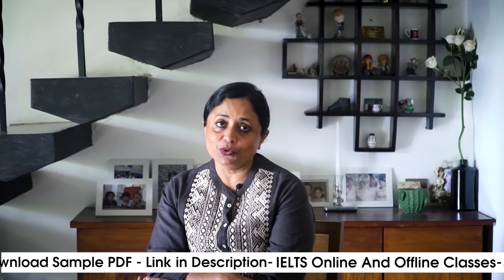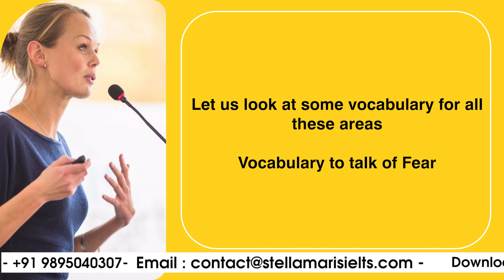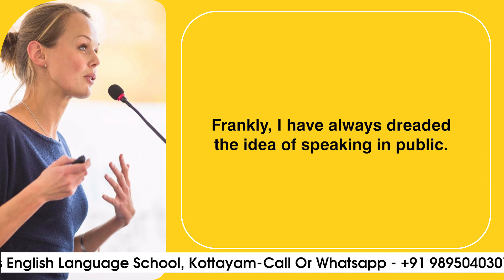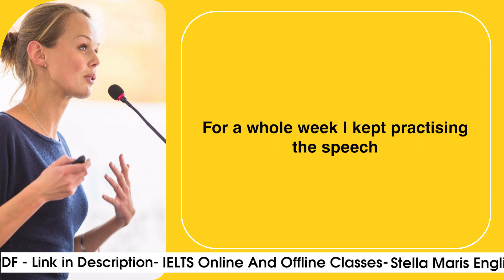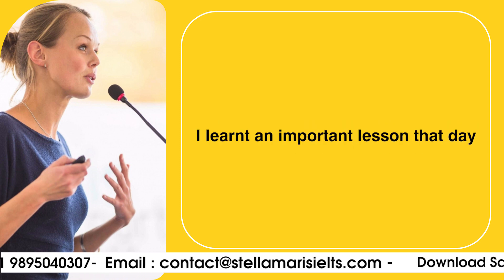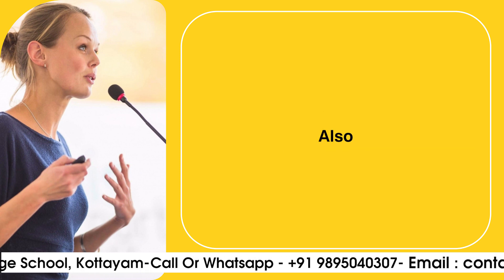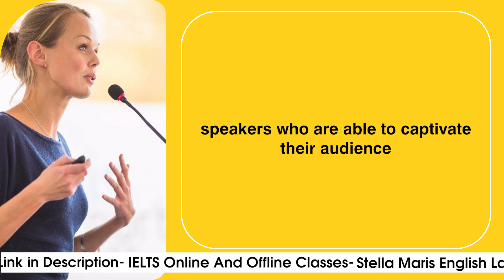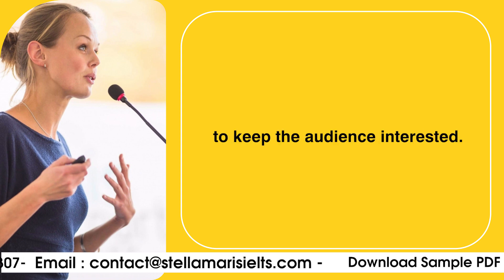Talk about a Speech You Delivered | May to Aug 2023 IELTS Cue Cards | Band 8.0 Sample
IELTS Cue Card Sample
Stella Maris English Language School
Kottayam